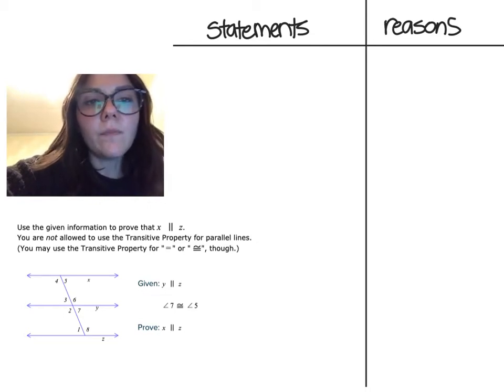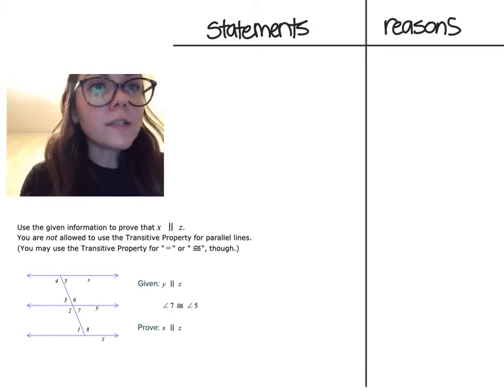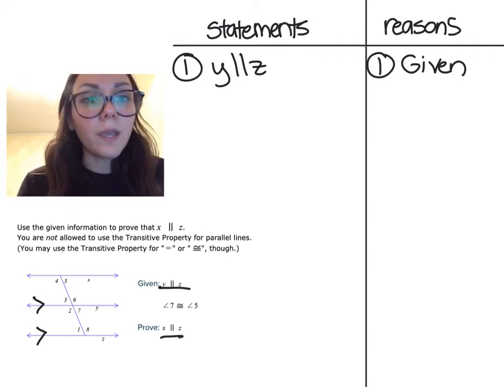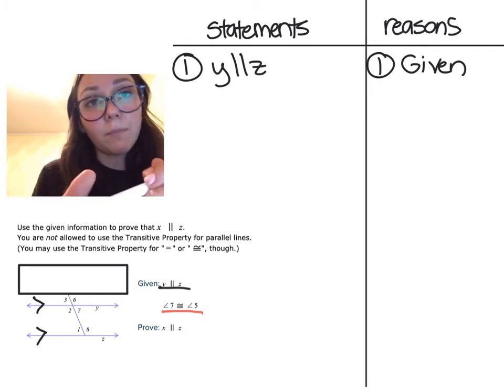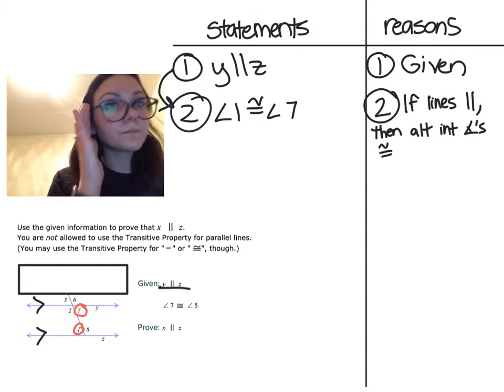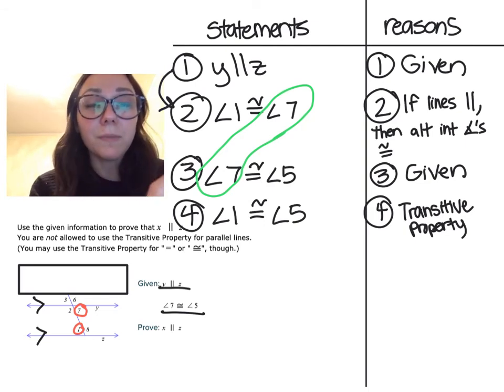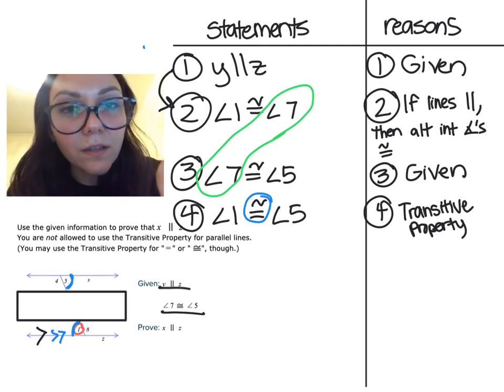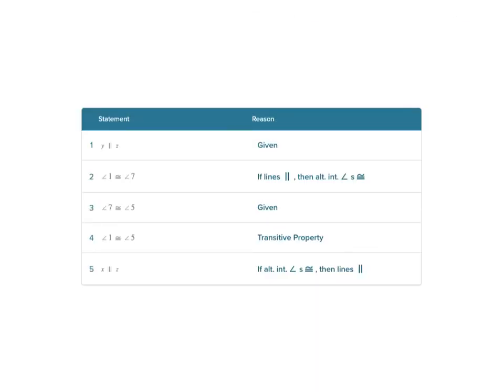Proofs involving parallel lines (ALEKS)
Sample ALEKS proof